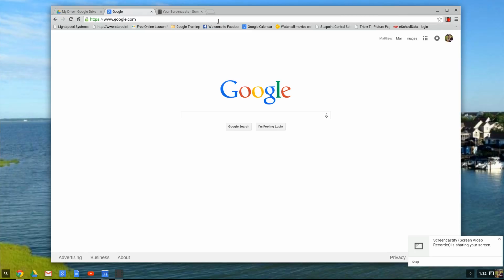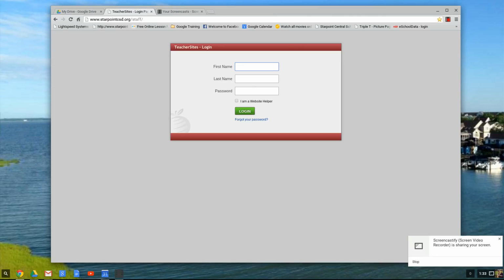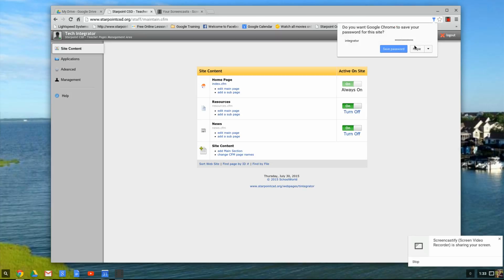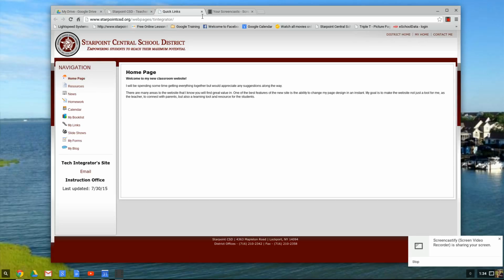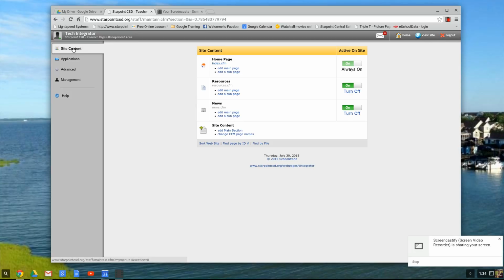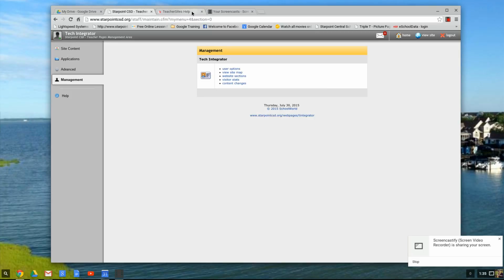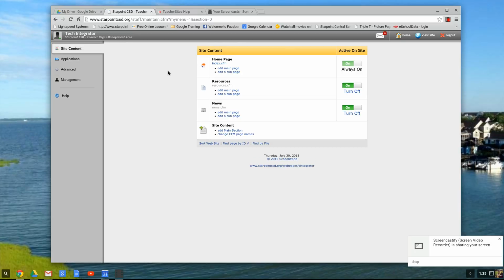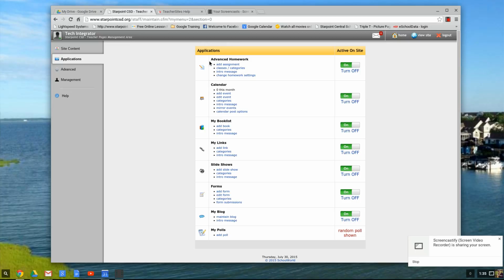Part 1: Intro to School World